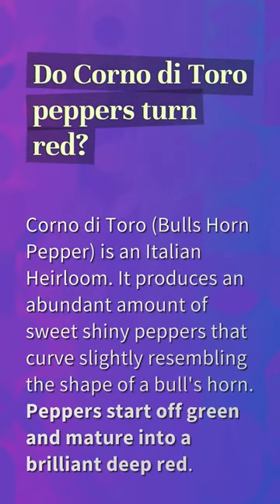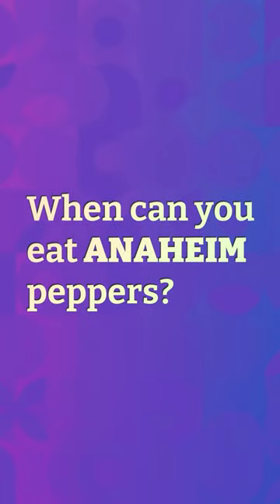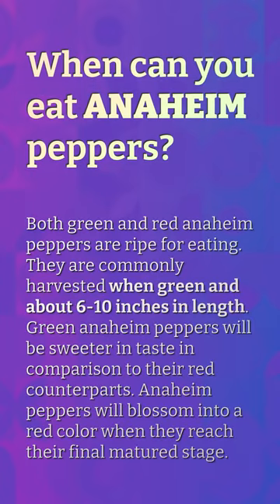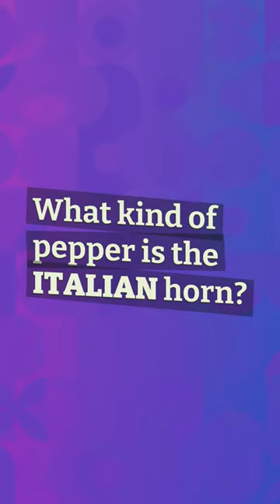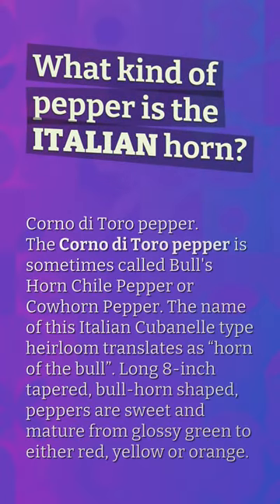Do Corno di Toro peppers turn red?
When To Pick Corno Di Toro Peppers

00:19 - Do Corno di Toro peppers turn red?
00:41 - When can you eat Anaheim peppers?
01:09 - What kind of pepper is the Italian horn?